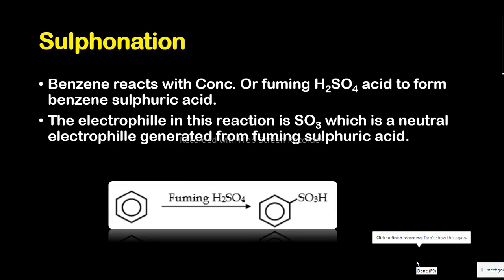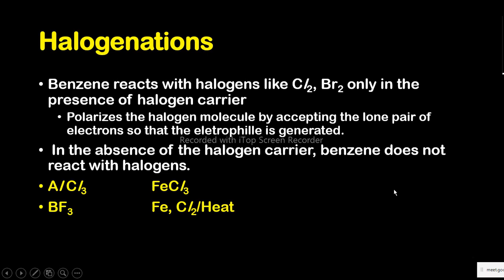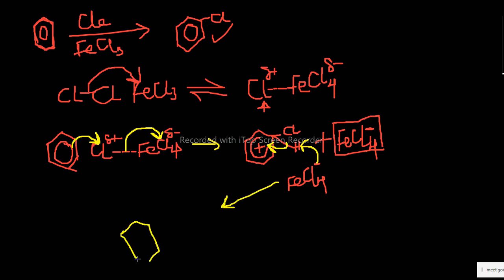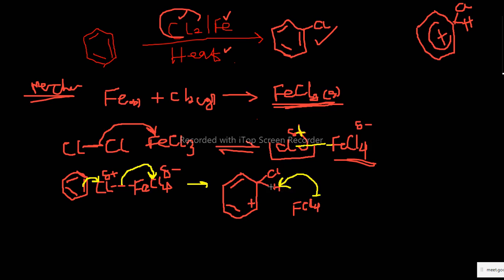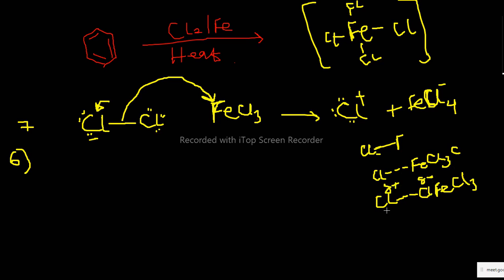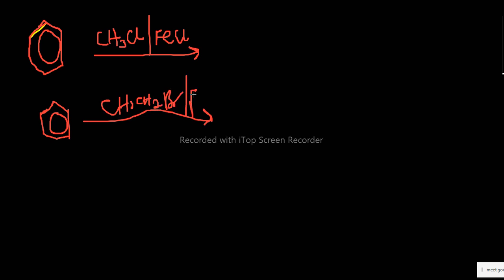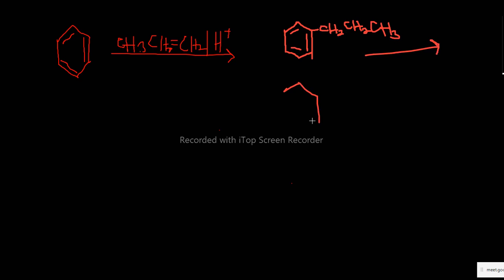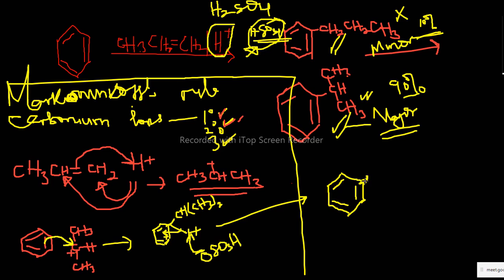REACTIONS OF BENZENE CONT 01